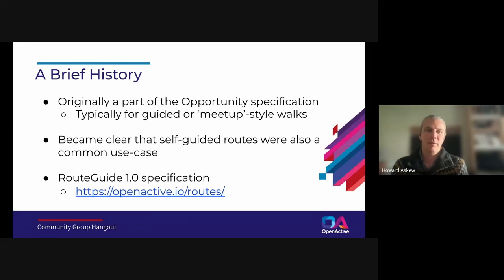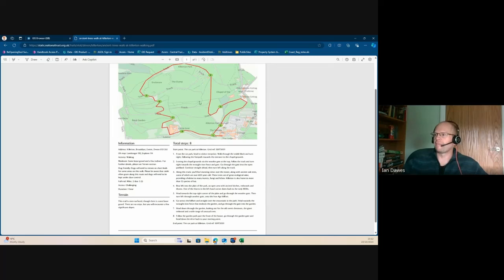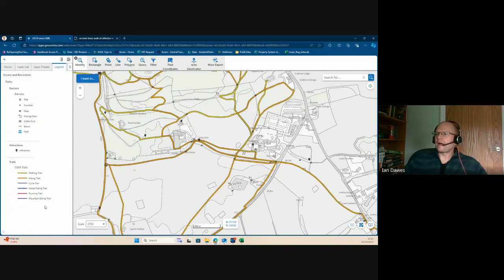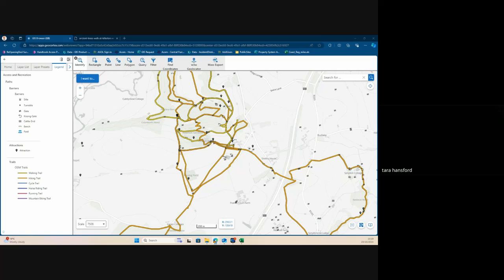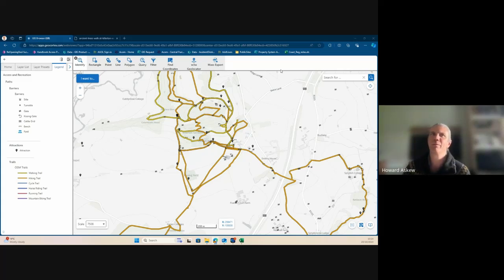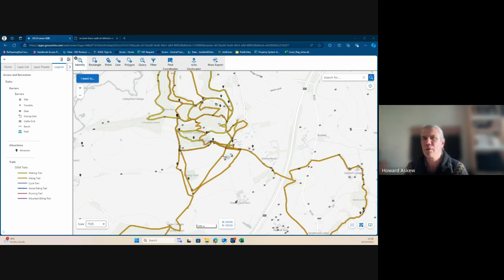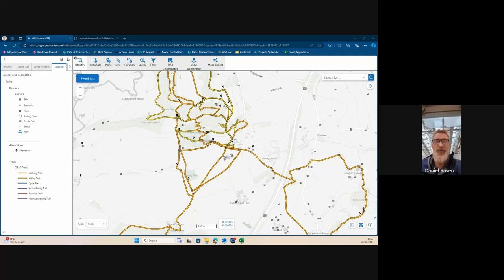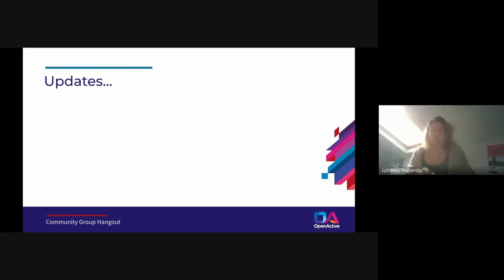OpenActive Route Guidance Update / 2024-10-23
A public meeting for those interested in the OpenActive Route Guidance Specification and recent developments in this area.